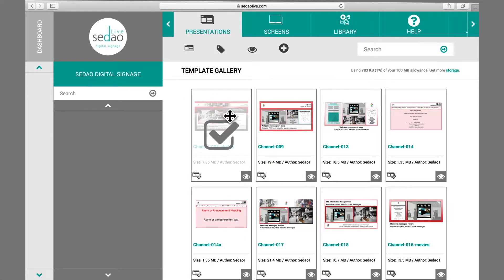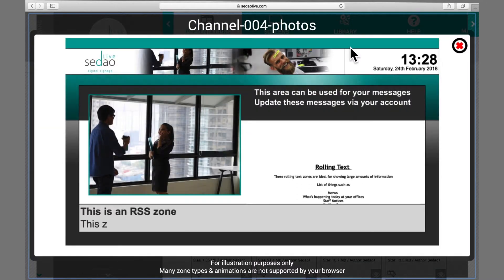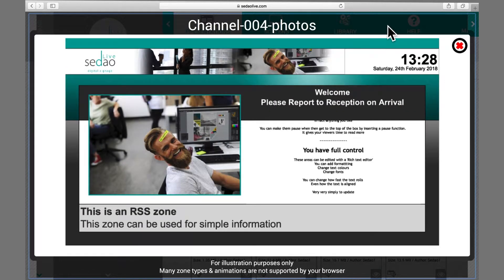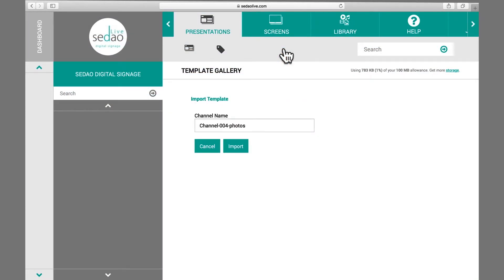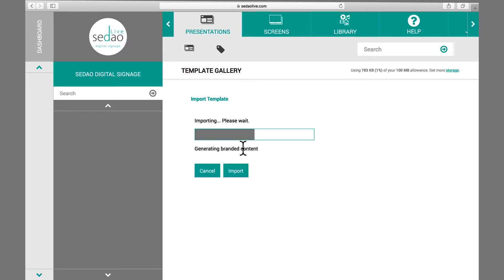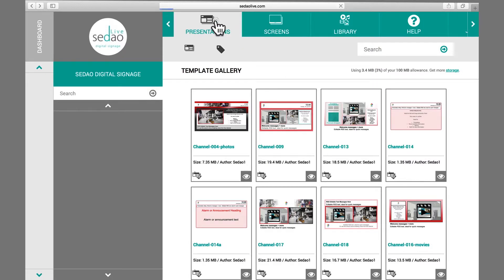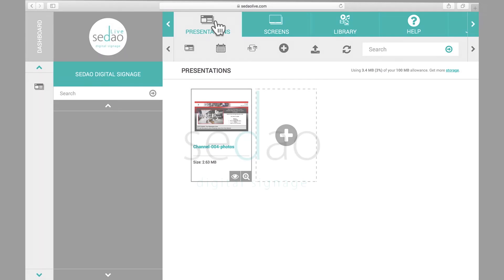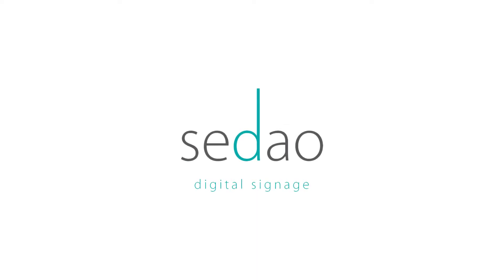Import Gallery Template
How to import templates from the Presentation Gallery